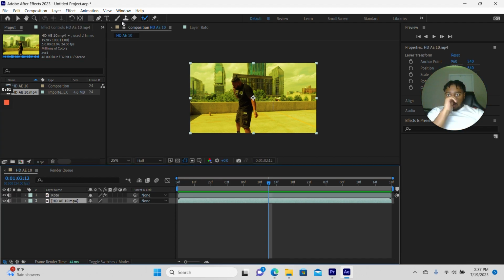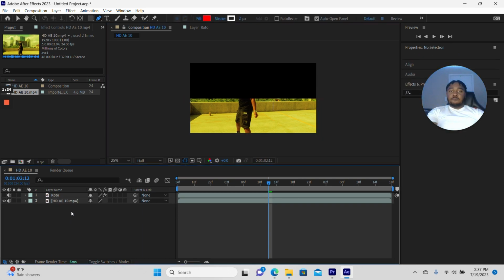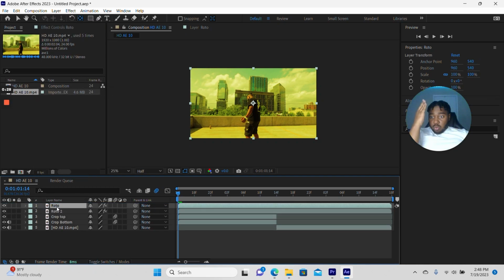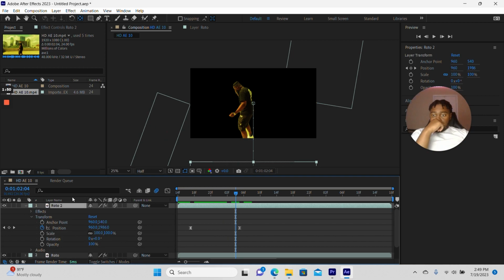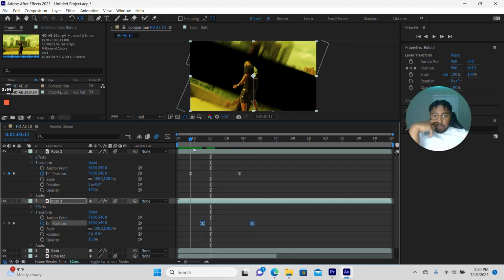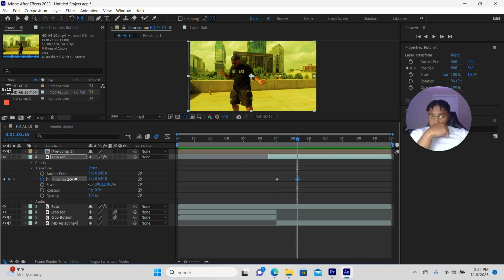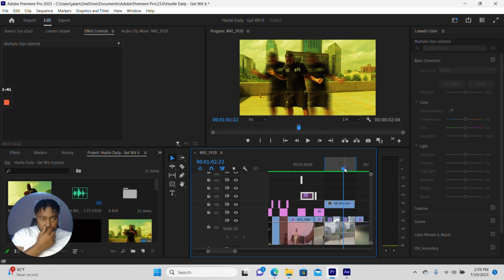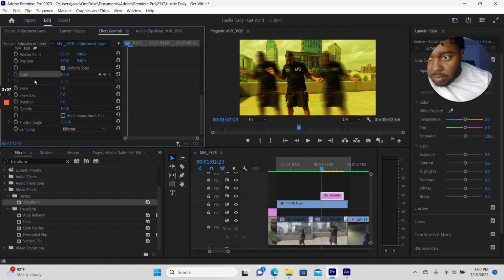SWINGING DOORS ROTO EFFECT * 1ST PERSON TO EVER DO IT !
Teaching this new Swinging Doors Roto Effect